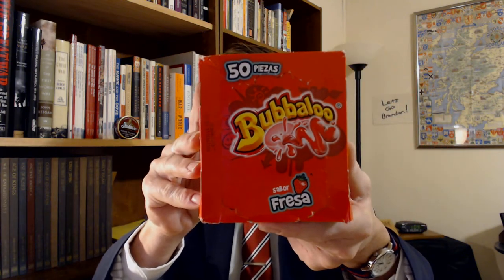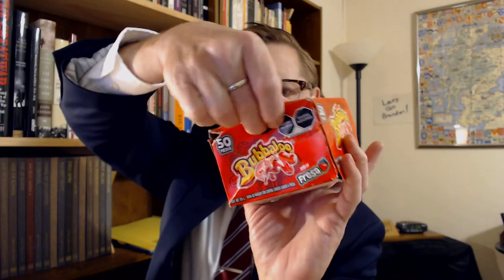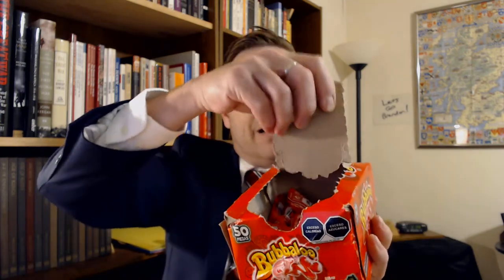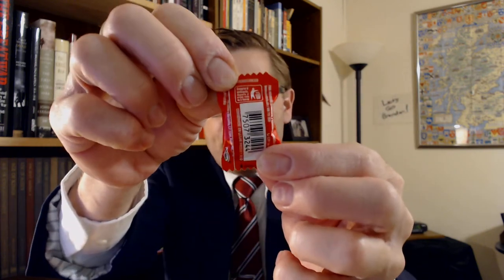The Bubblegum Diaries : Bubbaloo Strawberry (BC)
Direct link for those interested...